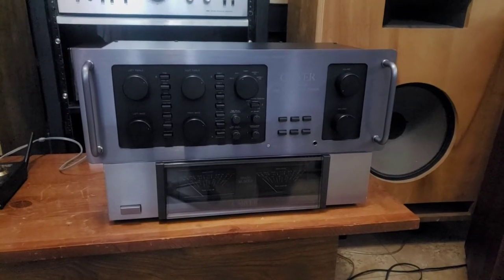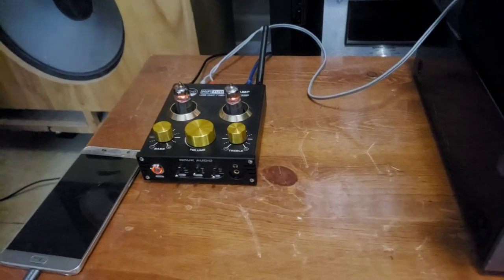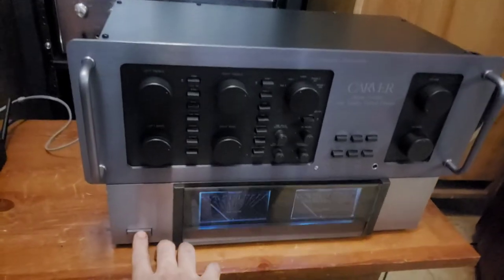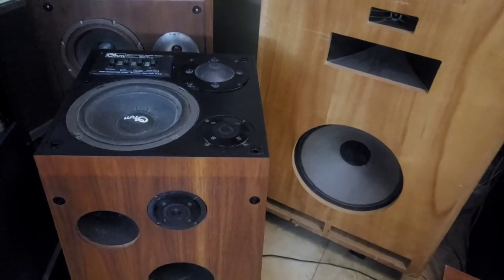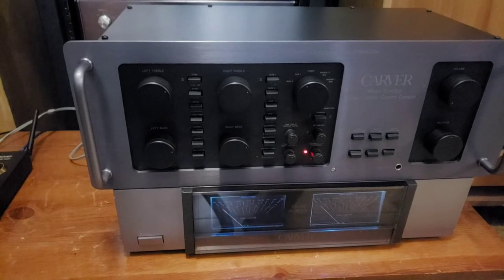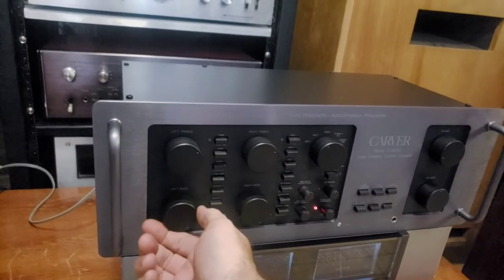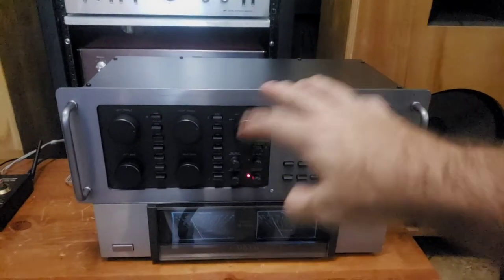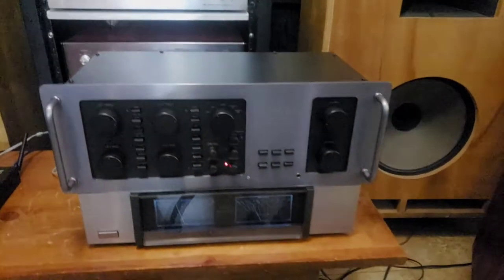Carver C-4000 Preamplifier - M-500t Amp - OHM Model I Speakers Long Demo - BIGAZSPEAKERS.COM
BIGAZSPEAKERS RECOMENDED PRODUCTS & SERVICES

1.) Tidal Hifi Music Service: Follow The Link For a Free 60 Day Tidal Hifi Music 60 day Trial

2.) Here is the DAC I used in the Demo as well. I just enjoy the unit so much I wanted to pass along the information.
douk Audio DAC